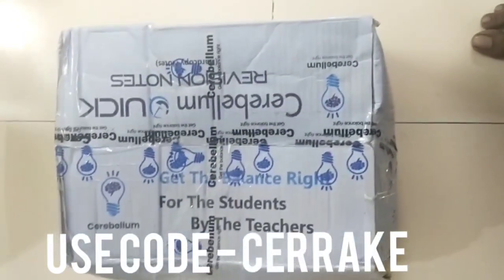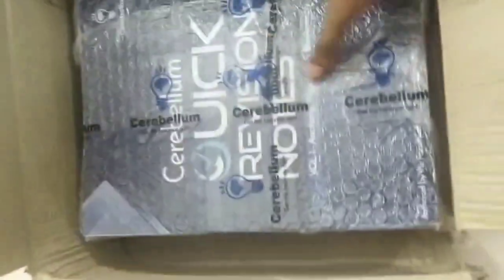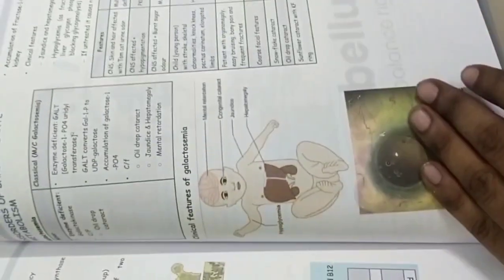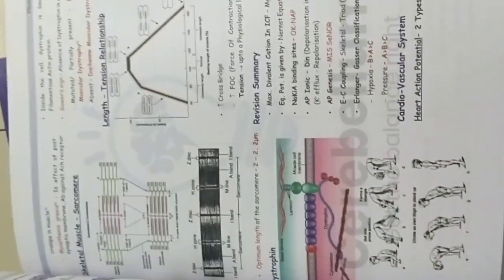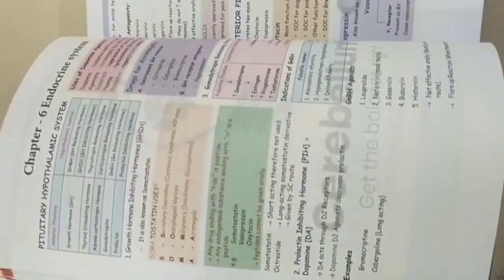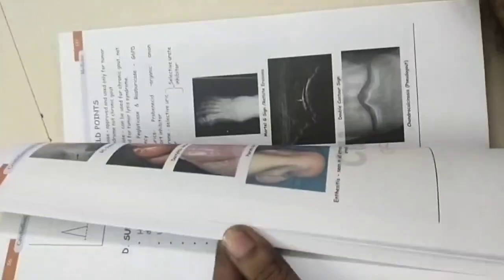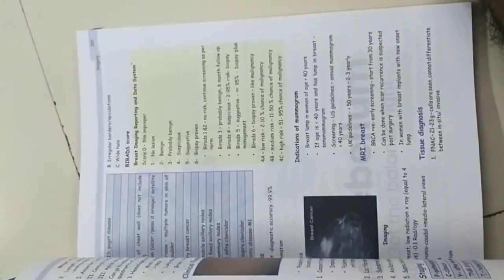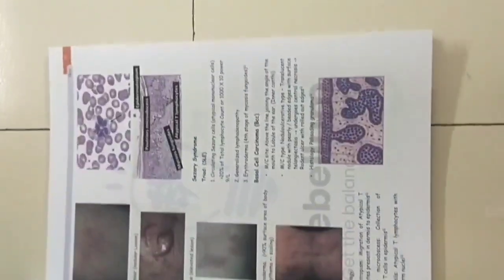CEREBELLUM QUICK REVISION NOTES UNBOXING | CODE - CERRAKE | Dr. Rakesh Khandelwal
Hey guys , this is the unboxing video of Cerebellum quick revision notes. These are my personal views and are not biased, I have tried to explain each details, if you wish to know anything more ping on the comment section.